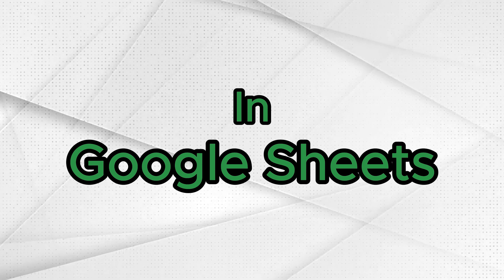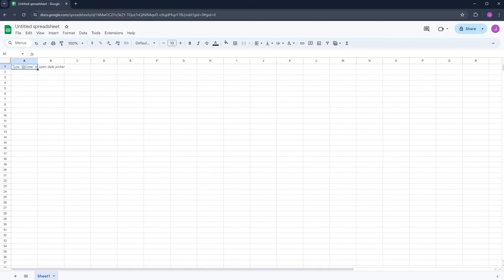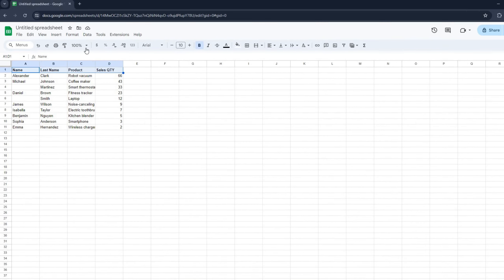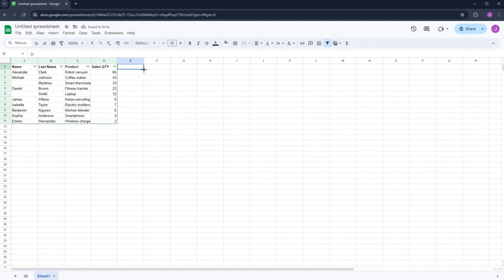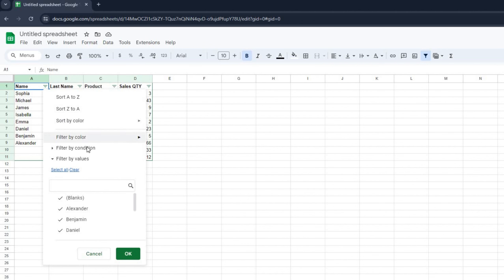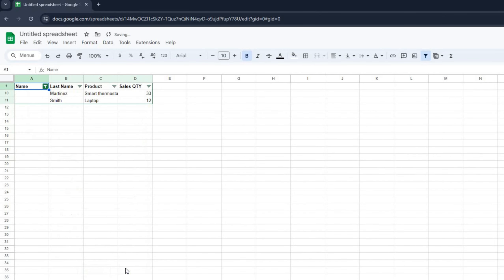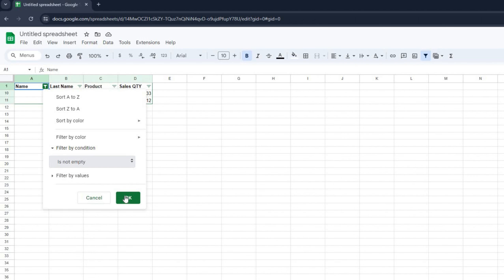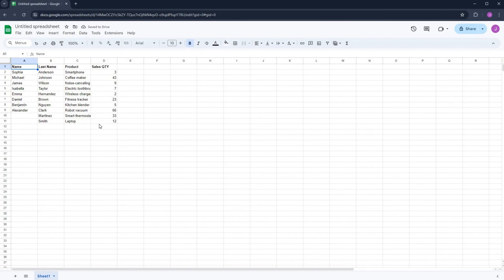How to use Filter in Google Sheets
In this quick and easy tutorial, we'll show you how to master data filtering in Google Sheets.
Whether you're managing a small project or handling a large dataset, filtering can help you sift
through data efficiently and find exactly what you need.
In just one minute, you'll learn:
- How to apply filters to your data range
- Using filter icons to specify conditions
- How to display only the data you need